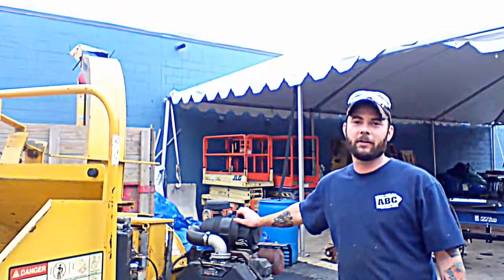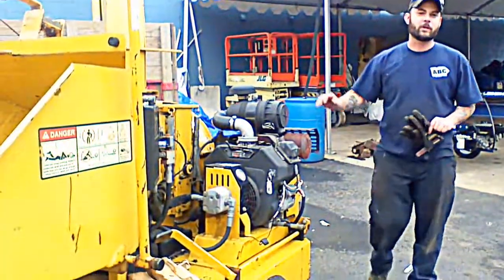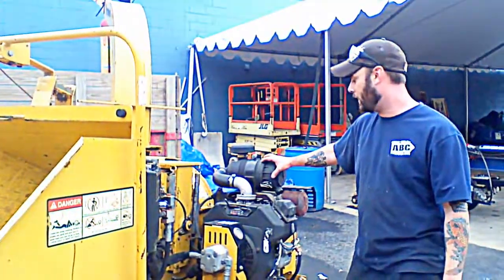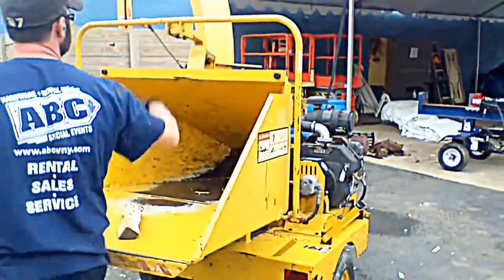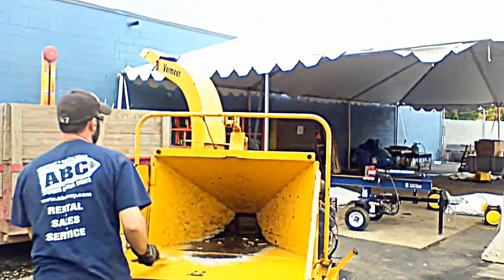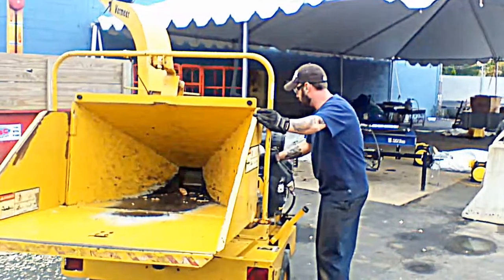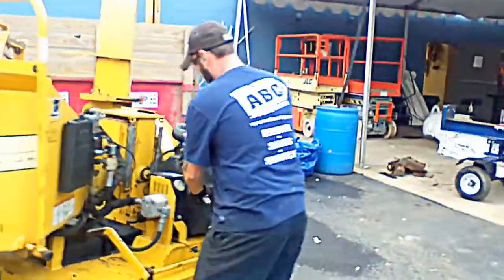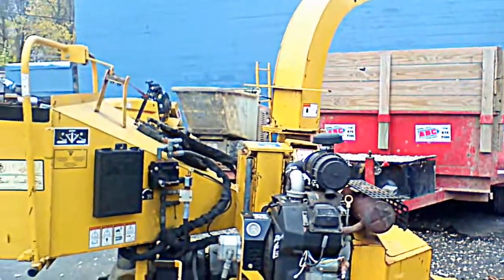Vermeer Wood Chipper / eBay list #370698951397